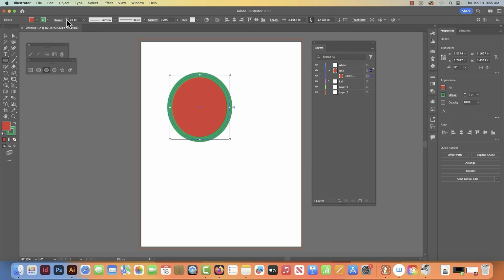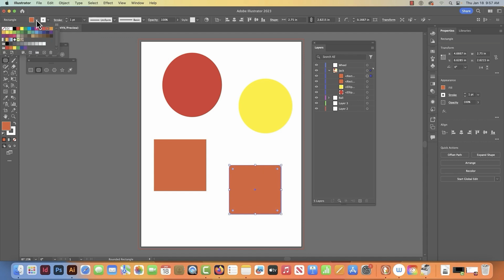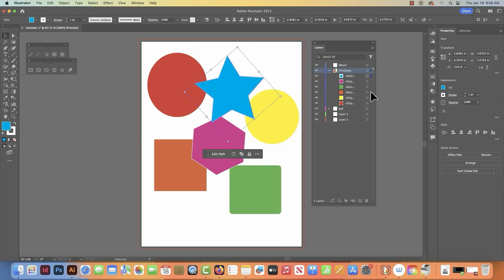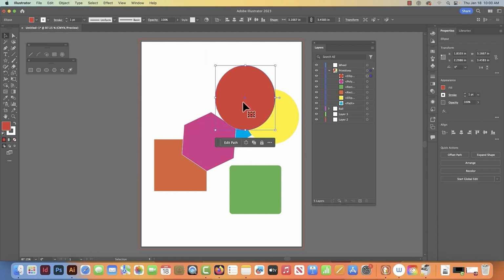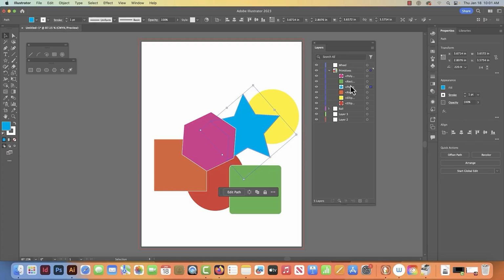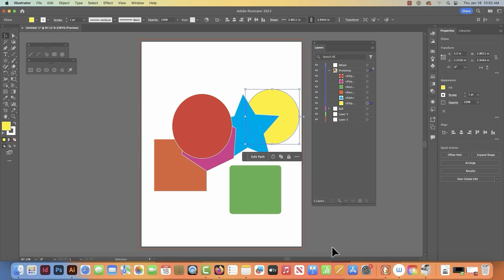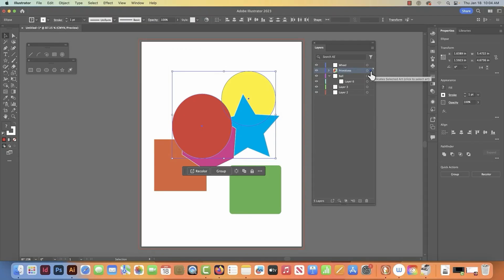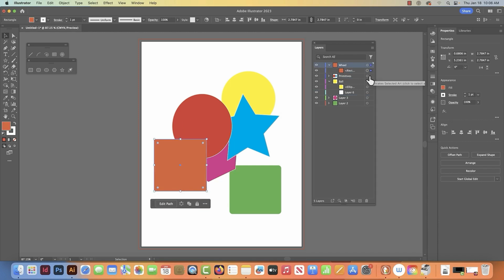Art 53 Lesson 4 Primitives